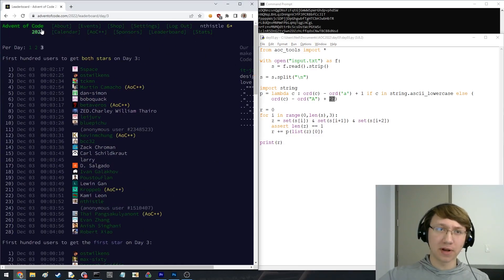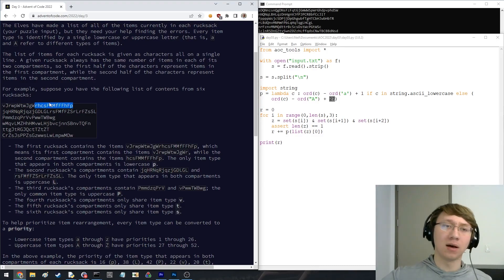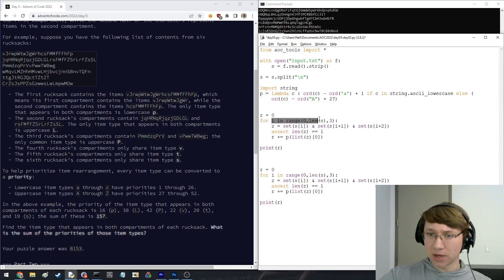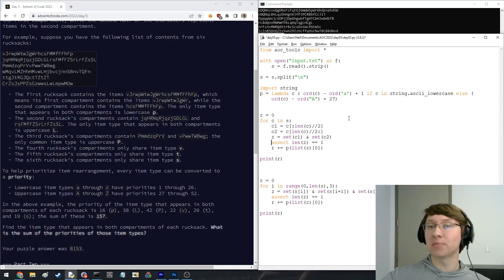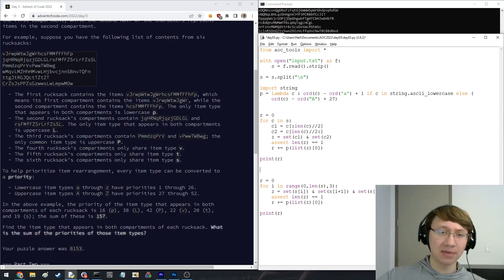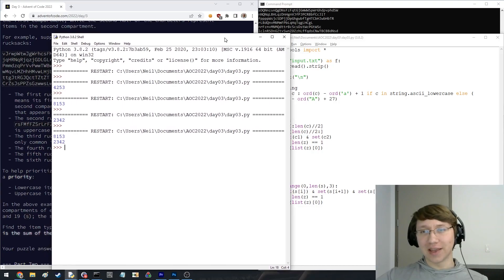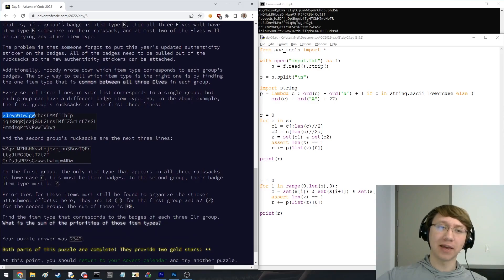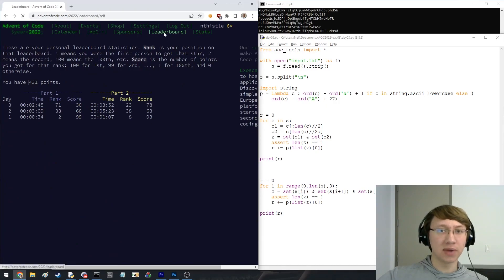Advent of Code 2022 Day 3 Solve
Recording of me solving day 3 of Advent of Code 2022 in Python. Finished rank #71 and #23 for each part.

Finish times:
Part 1: 2:45

I had my first bug of the season, but fortunately it didn't knock me out of leaderboard range and I recovered pretty well for part 2. Fell on the global leaderboard, but still in the top 5!

0:00 - Part 1
2:51 - Part 2
4:05 - Commentary